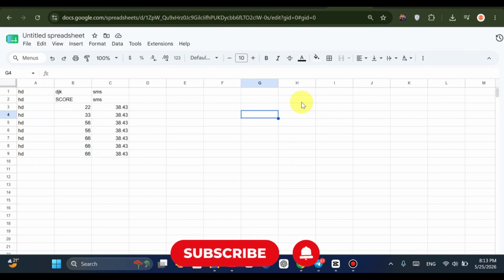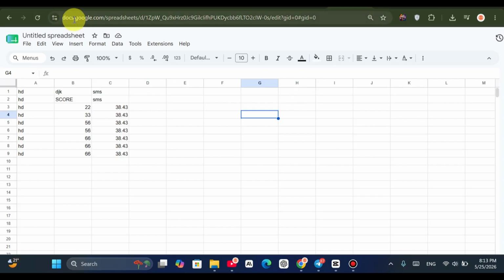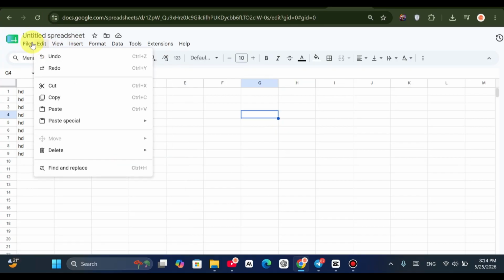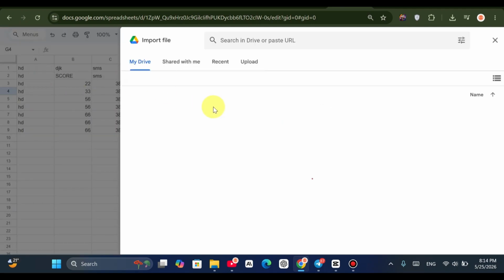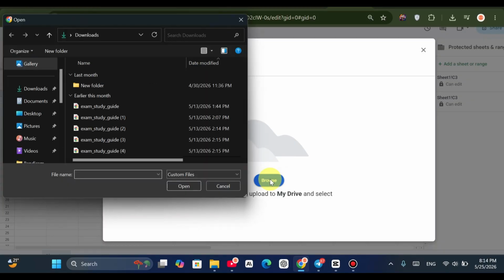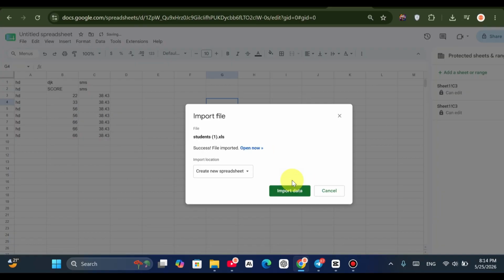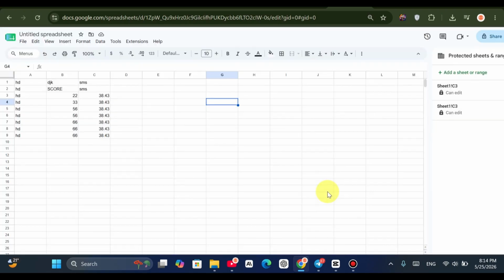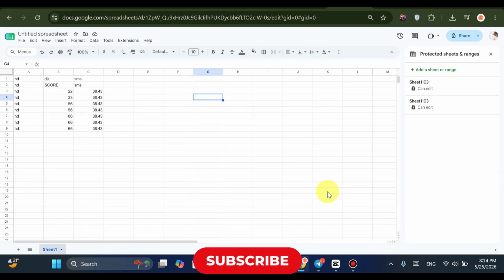How To Hide Columns In Google Sheets